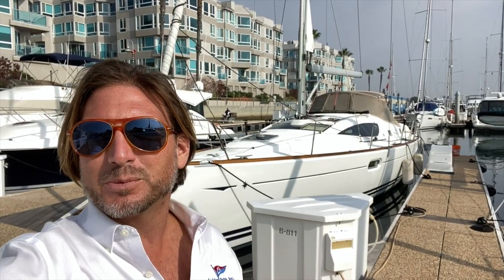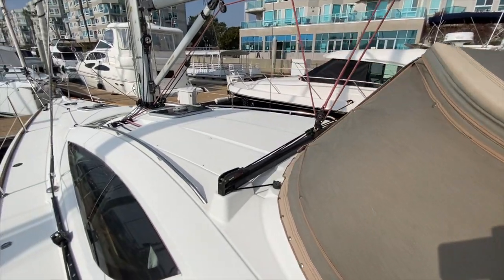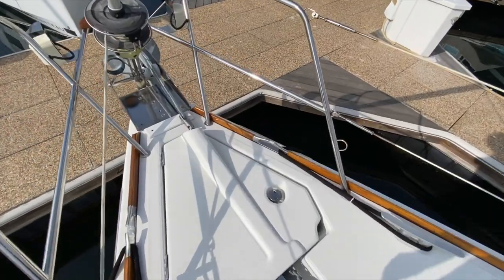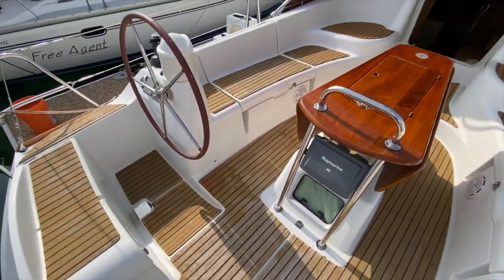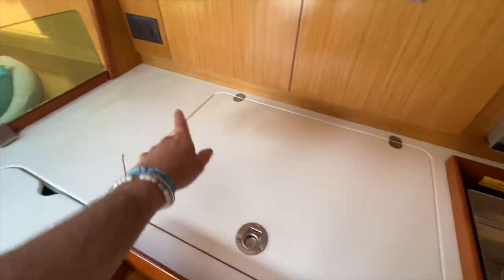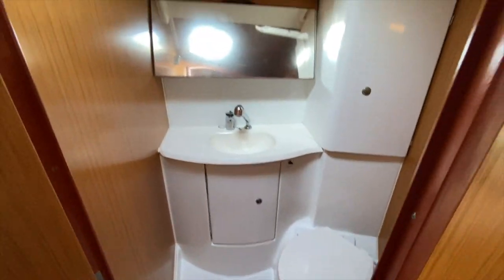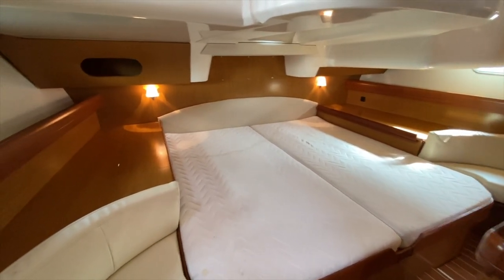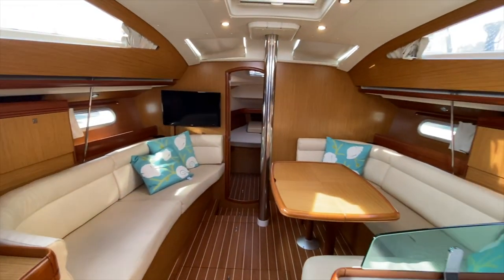2008 Jeanneau 42 Deck Salon Sailboat for sale in Marina del Rey, California Video Review Walkthrough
Full details to come and pricing for this very clean 2008 Jeanneau 42ds Deck Salon Sailboat for sale in Marina del Rey, California email me at for additional information once the full specs are posted I will include the link.

This video is about My 2008 Jeanneau 42 Deck Salon Sailboat for sale in Marina del Rey, California Video Review Walkthrough